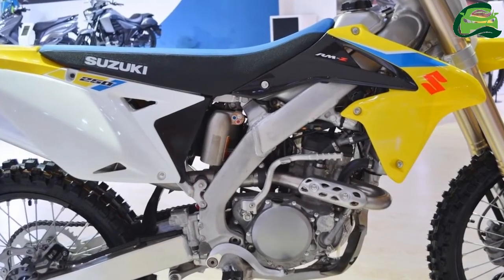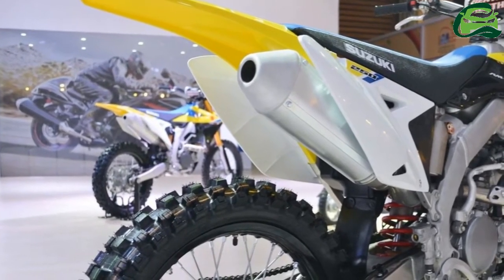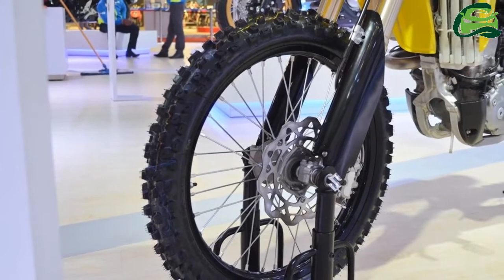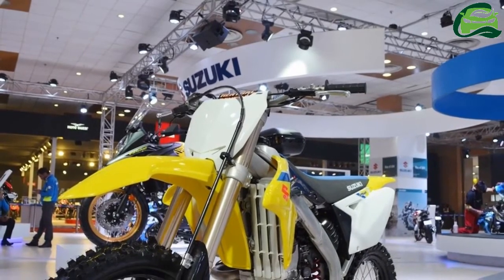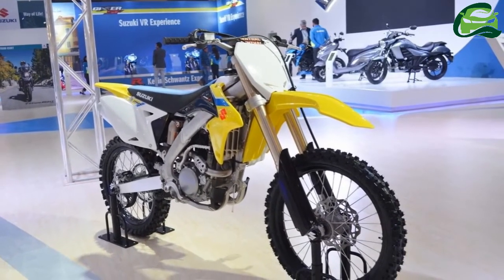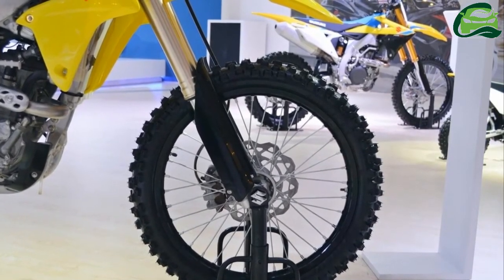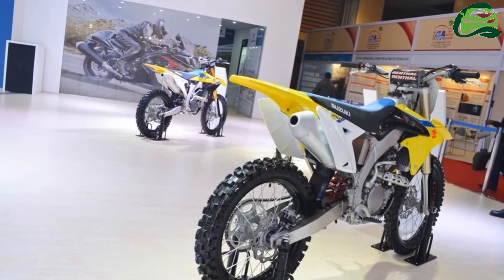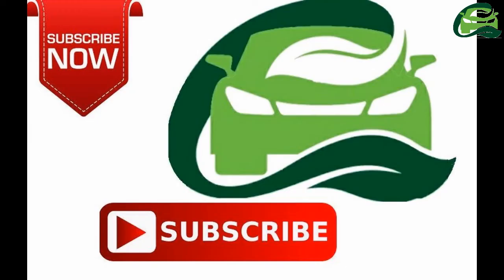2018 Suzuki RM Z250 – Auto Expo 2018